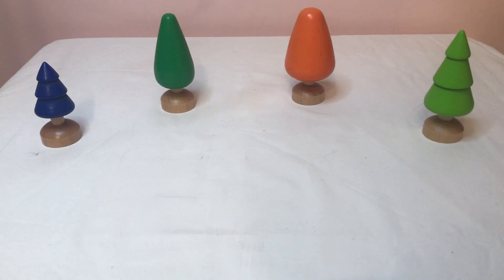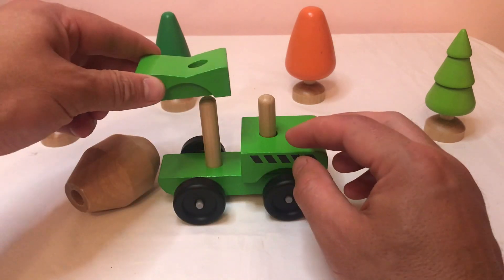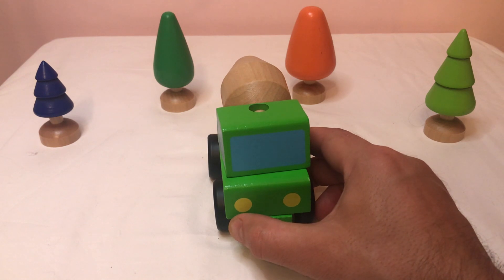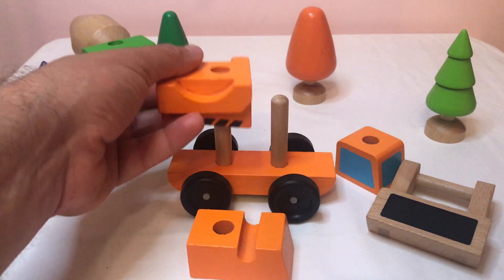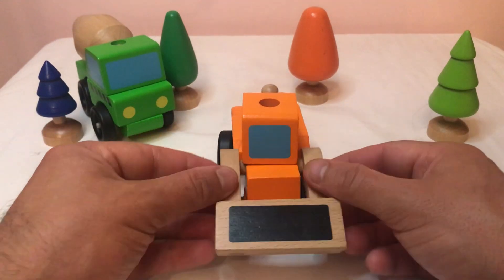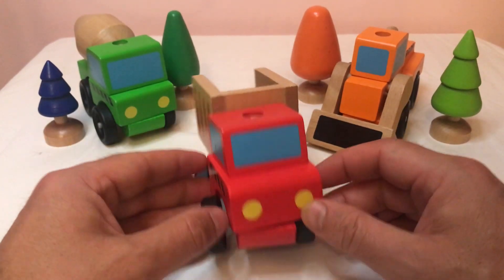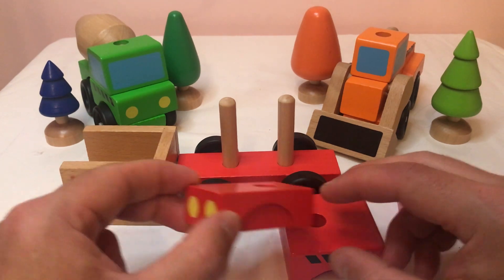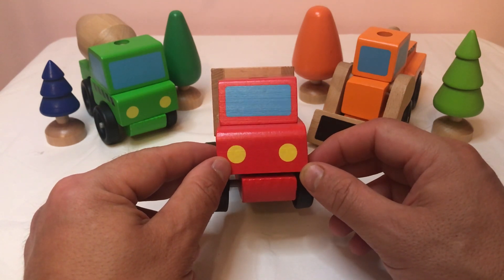How To Build Construction Vehicles For Kids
Learn How To Build Construction Vehicles! Best Construction Vehicles Learning Toy Video for Kids! In this preschool learning video for toddlers, babies, and kids, we'll learn how to say the names of construction vehicles. This video will also help young children learn the name of colors and numbers.